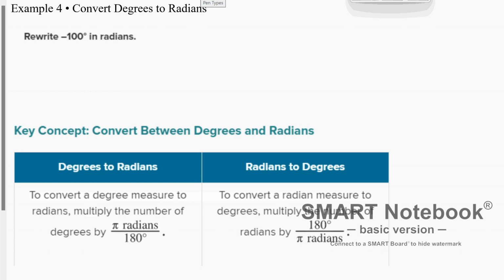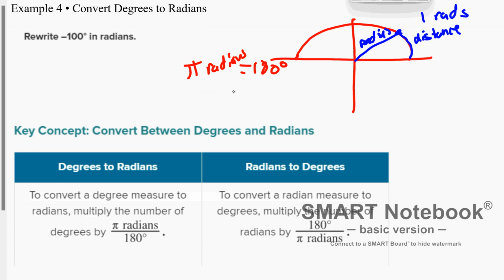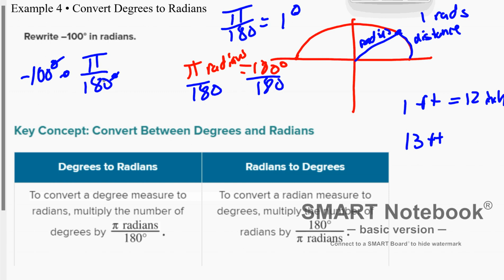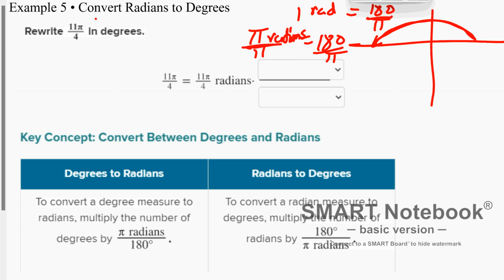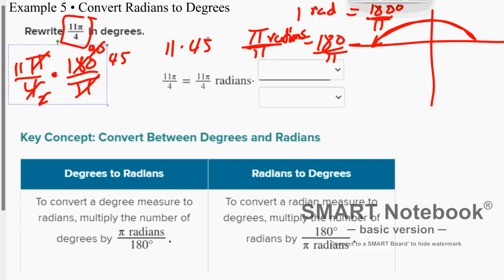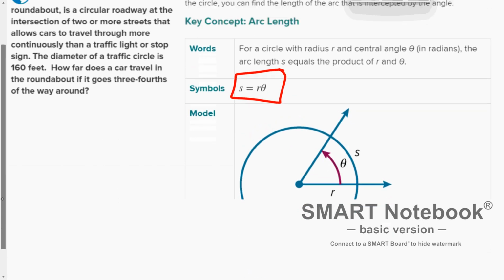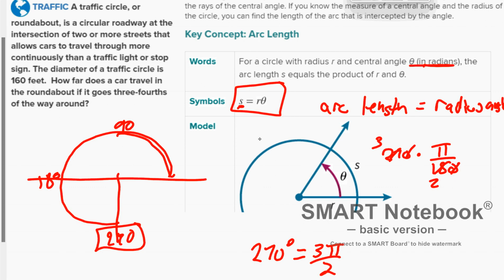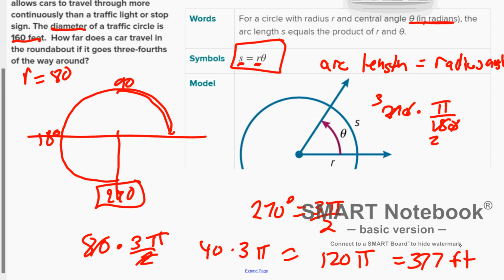Int III Ch. 9.1 Examples 4-6